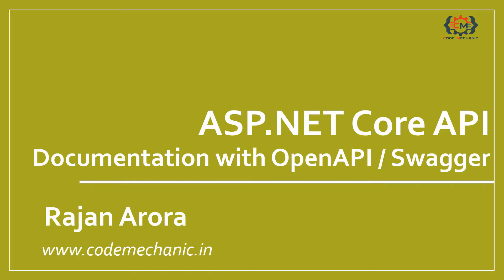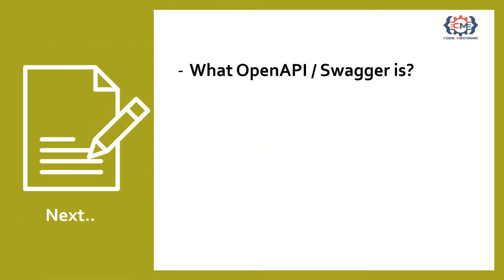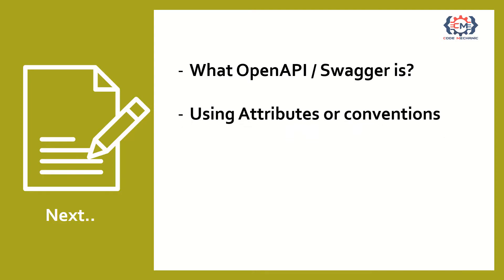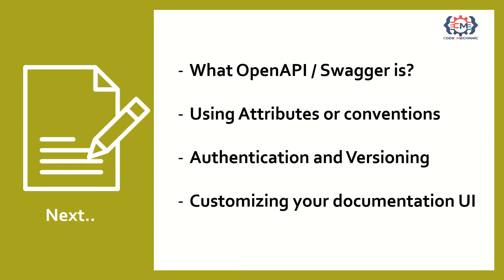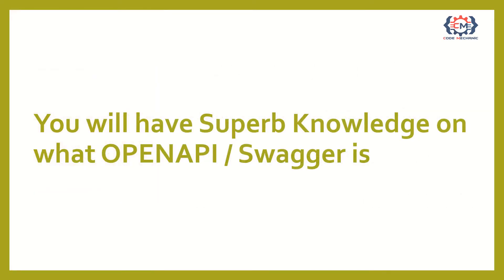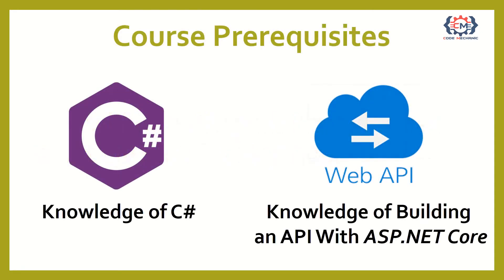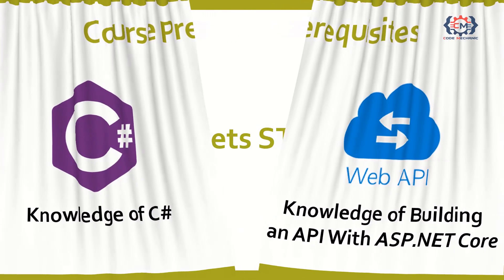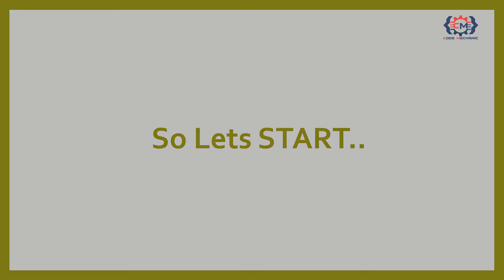ASP.NET Core API Documentation with OpenAPI / Swagger Course Overview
Hello everyone,
In this course, We're going to learn how to document an ASP.NET Core API. Some of the major topics that we will cover include learning what OpenAPI or Swagger is all about and how we can use them for documenting API, using attributes or conventions to drive OpenAPI generation, dealing with authentication and versioning, and customizing API documentation UI.

At the end of this course, you will have superb knowledge on what OpenAPI or Swagger is and how we can use it to document API.

Before beginning this course, it is important that you should have a knowledge of C# and building an API with ASP.NET Core.

I hope you'll like to join me on this course to learn how to document API with the ASP.NET Core API Documentation with OpenAPI/Swagger course.